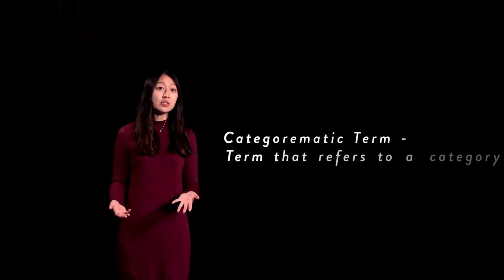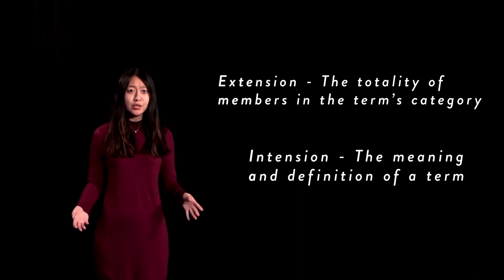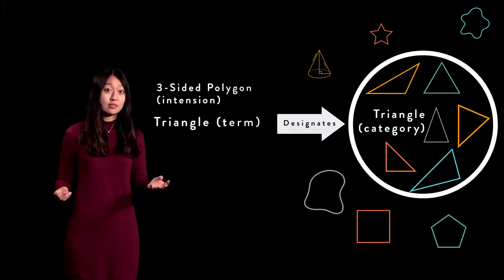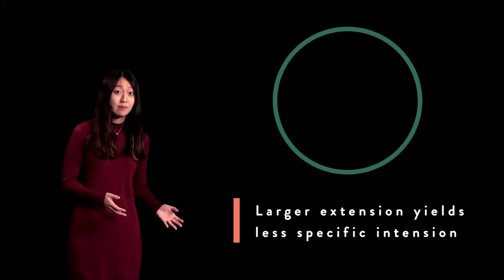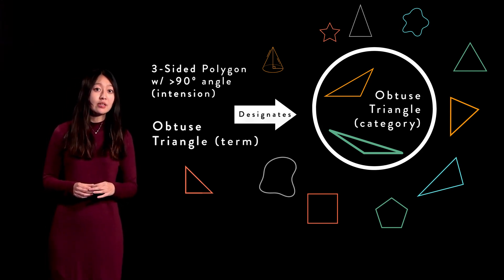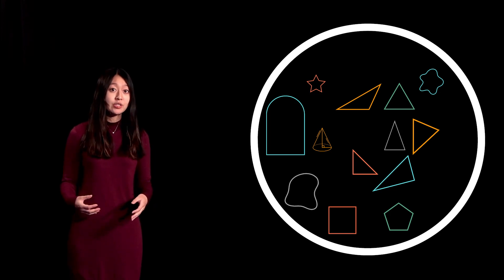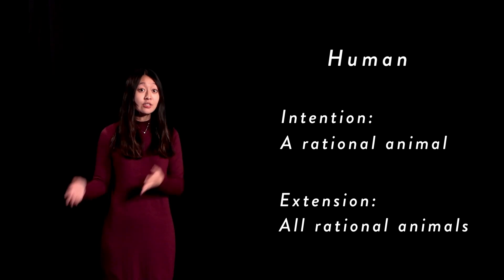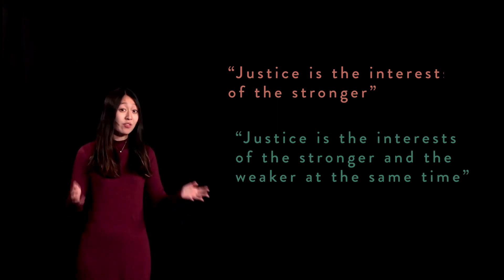6. Extension and Intension: Term Logic | Logic Made Accessible